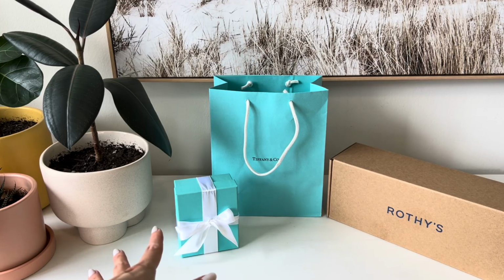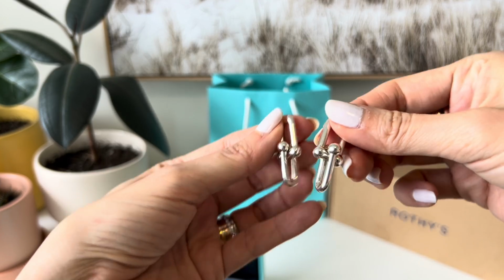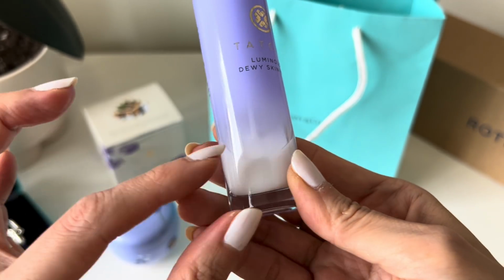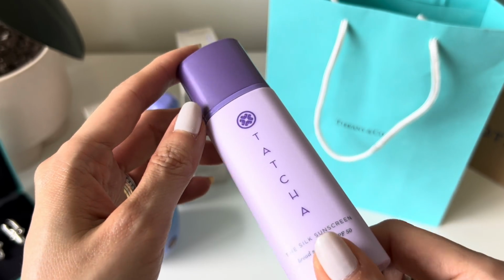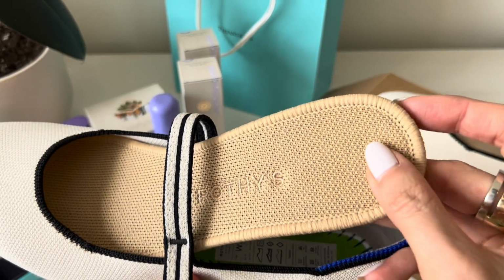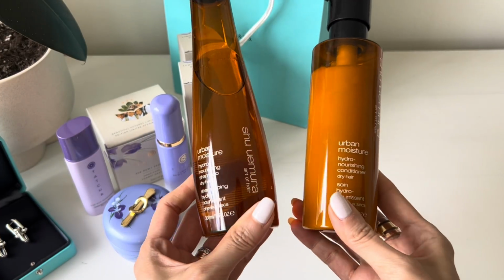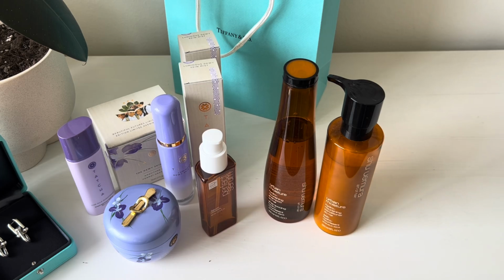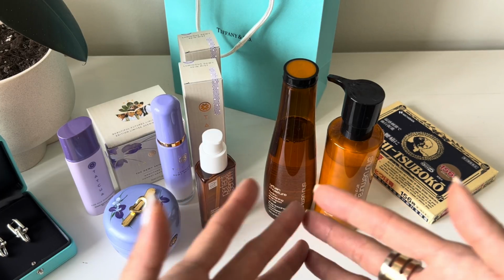NEW Tiffany & Co, Rothy’s, Tatcha, Shu Uemera, and other faves!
Hi! In this video, I share some new purchases that I'm really happy with! :)

-- quick links to items mentioned --

Tatcha sunscreen

Rothy's maryjanes

Rothy's pointy flats

Shu Uemera shampoo + conditioner

Korean hair serum

No-show socks

Pain relief stickers